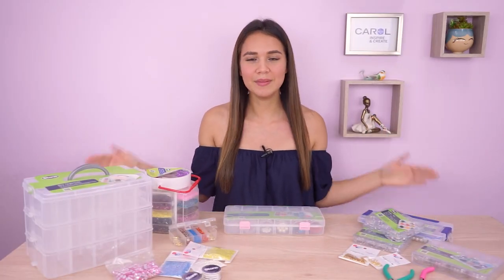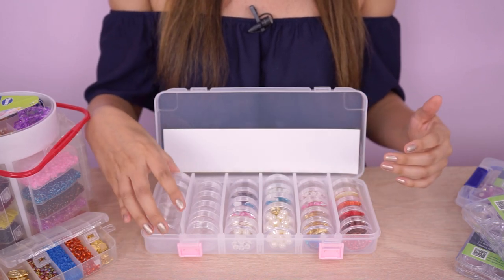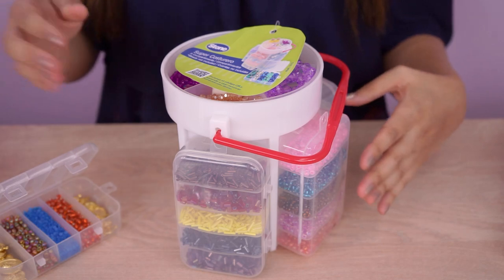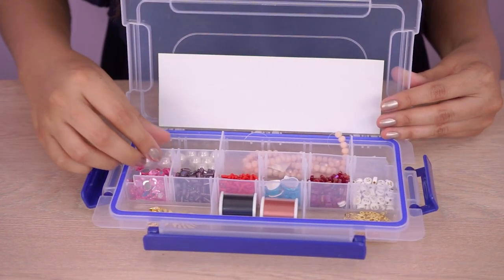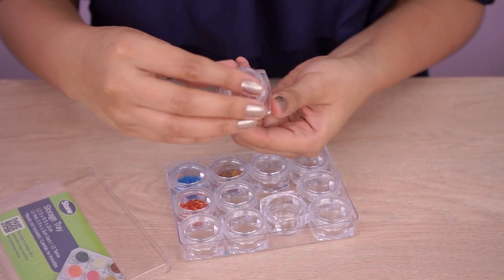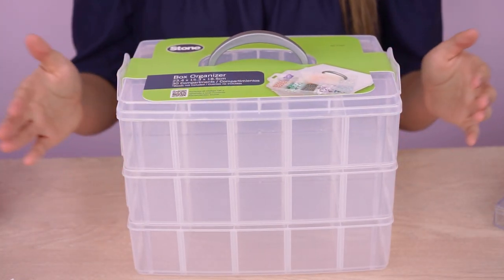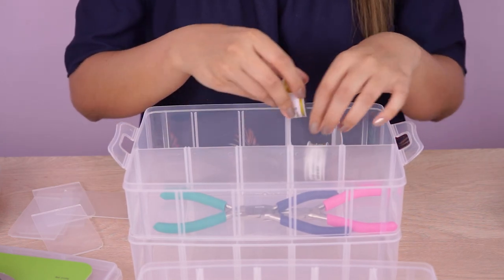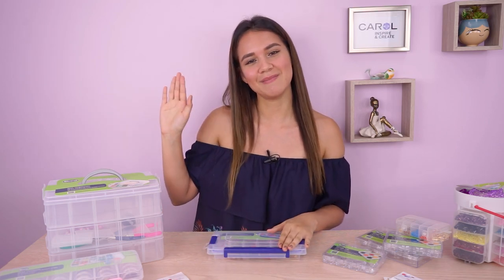✨¿CÓMO ORGANIZAR TUS INSUMOS DE BISUTERIA?✨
En este video te enseñamos algunas opciones de almacenamiento para tus insumos de bisutería.
Estos organizadores son perfectos para organizar cualquier tipo de herramientas e insumos, no son exclusivos para bisutería. En nuestra página podrás encontrar más opciones.
♦️Dale clic en ↙️MOSTRAR MÁS para ver más info...

💜En este video mostramos alternativas para almacenar de forma segura todos tus insumos de bisutería. Nuestros organizadores son súper prácticos para que puedas llevarlos hasta en tu bolso.

Recuerda que no son de uso exclusivo para insumos de bisutería, son útiles para papelerías, oficinas, salones de belleza, en el hogar, etc...

👉🏼No pierdas más dinero, botando tus insumos, guárdalos adecuadamente.

👉🏼Compra tus insumos y materiales de bisutería en nuestra tienda virtual